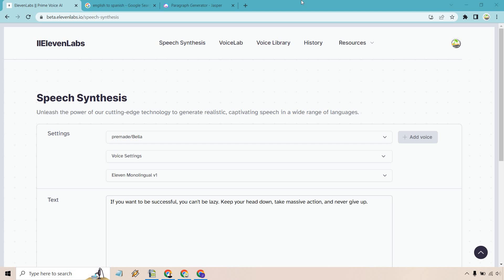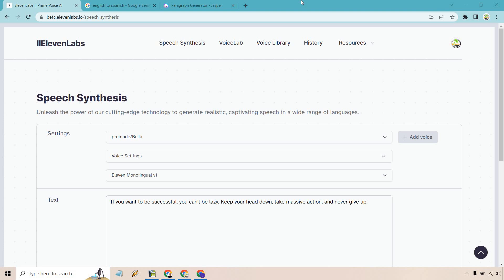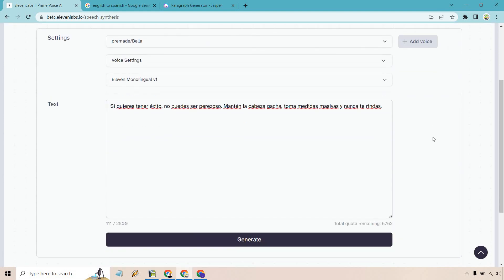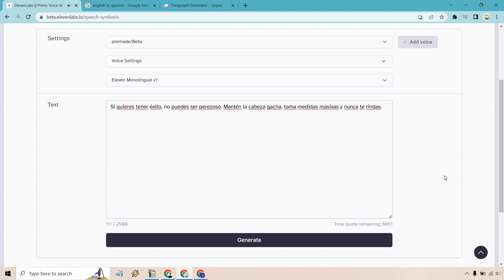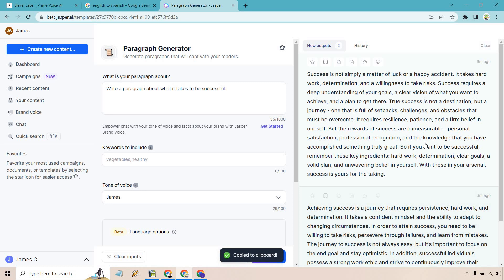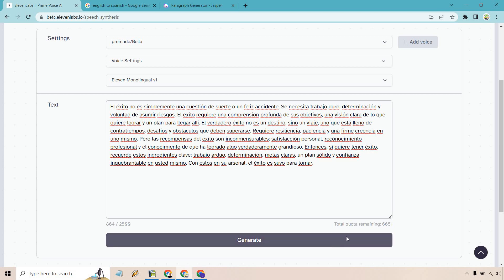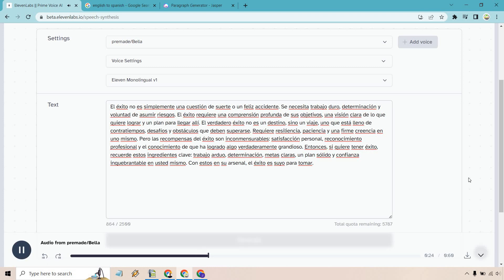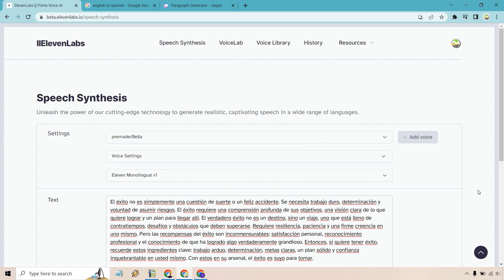Eleven Labs Español (Eleven Labs Spanish Voice Example)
Eleven Labs Pricing Plans Video

Let's create some Eleven Labs Español text to speech content. All you need to do here is have your translated content, and then you can work your magic in Spanish. I will show you how to accomplish all of the appropriate steps in this video. Check it out to see how it is done.